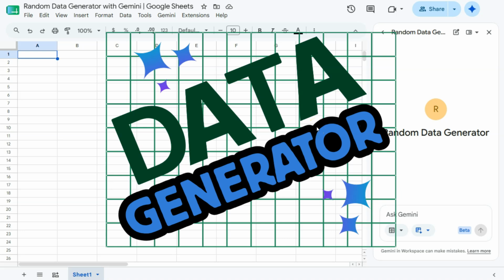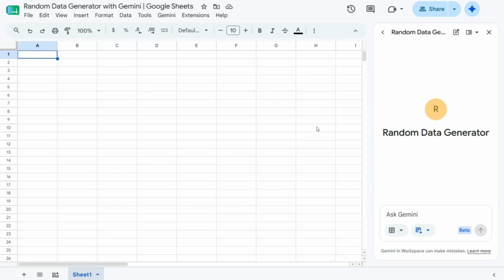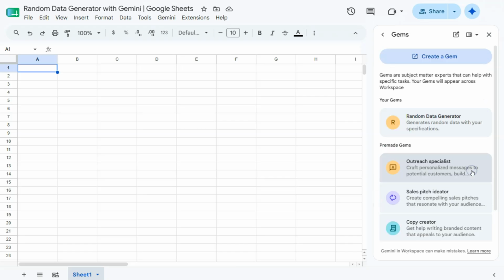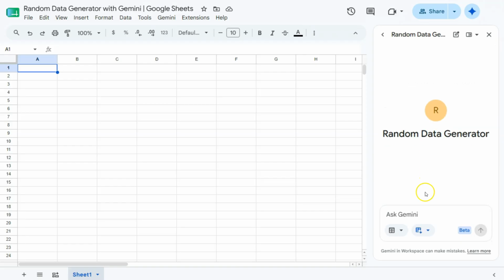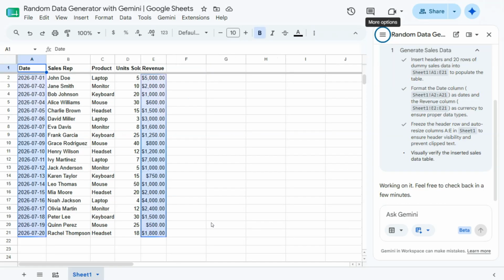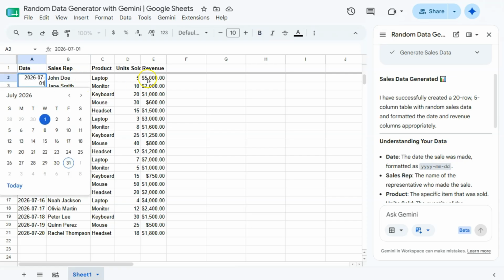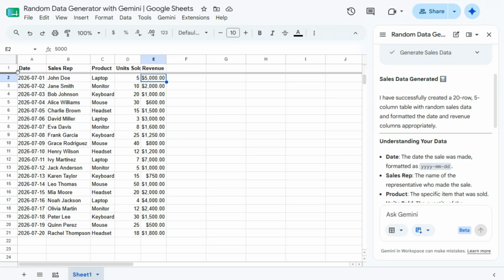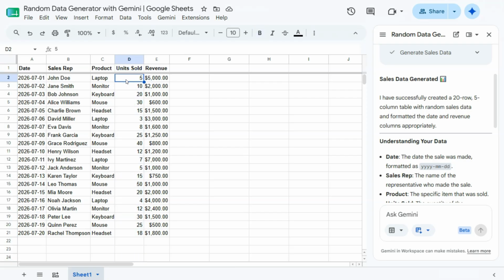Random Data Generator with Gemini | Google Sheets (AI Tools)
Learn how to use Gemini in Google Sheets to generate random data!

Whether you need sample names, dates, sales figures, inventory lists, or other test data, Gemini can quickly create realistic datasets for practice, demonstrations, or spreadsheet development. This tutorial walks you through the prompting process, shows examples of generated data, and explains how to refine the results for your specific needs. If you regularly build spreadsheets, create templates, or teach Google Sheets, this AI-powered feature can save time and make creating sample data faster, easier, and more efficient.